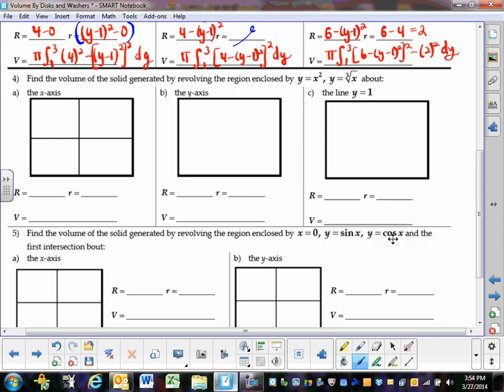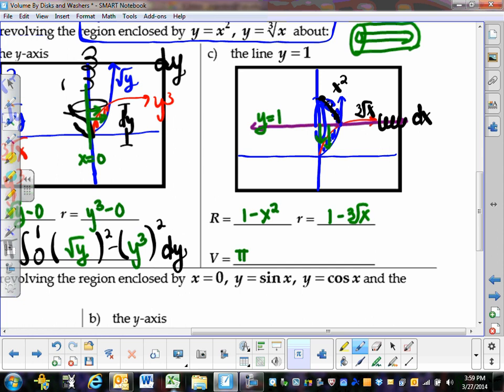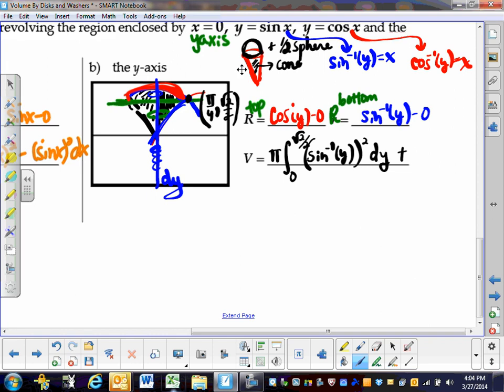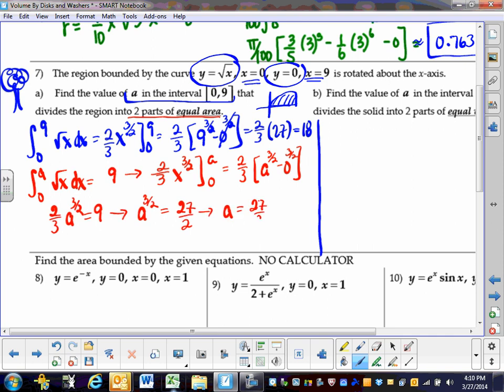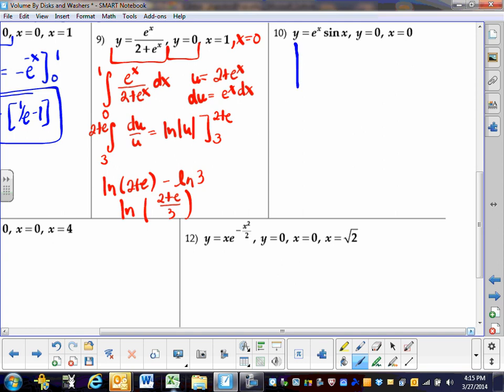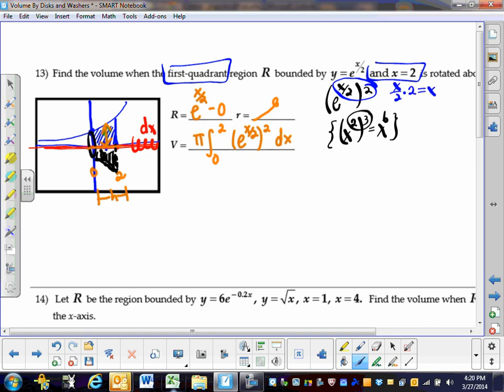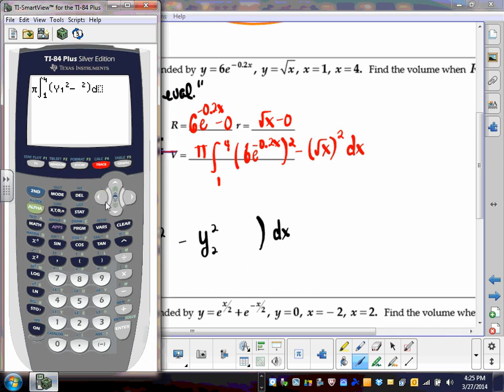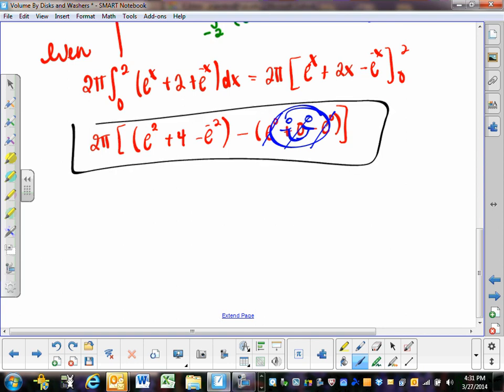Volume By Disks and Washers2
Volume by Disks and Washers Notes - 2nd Half